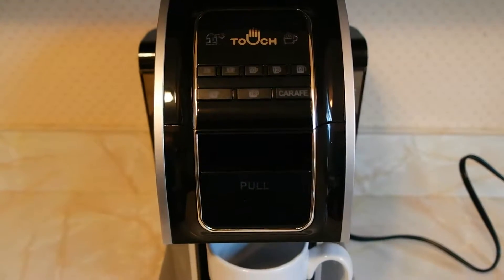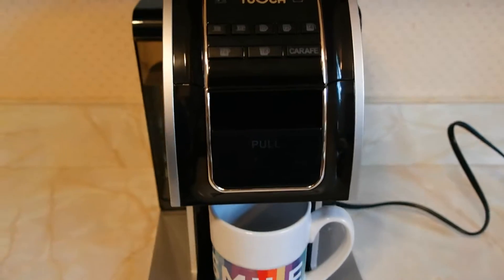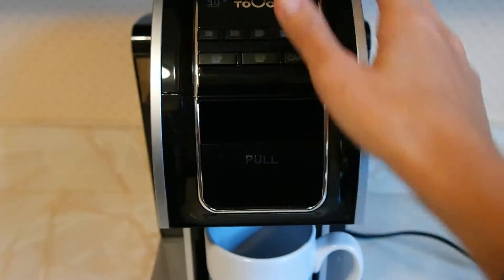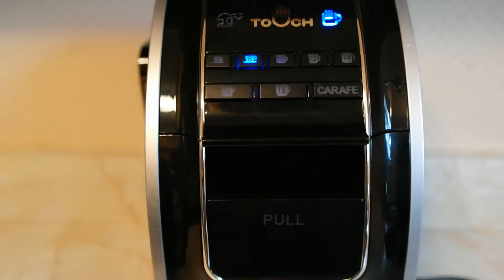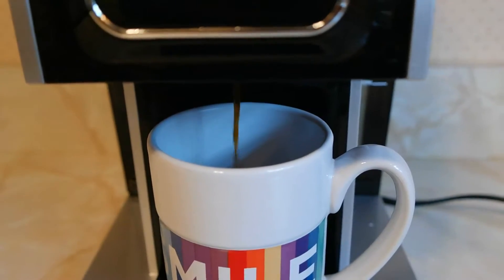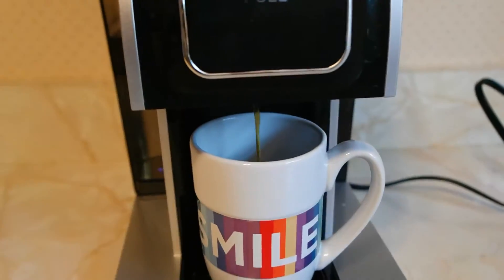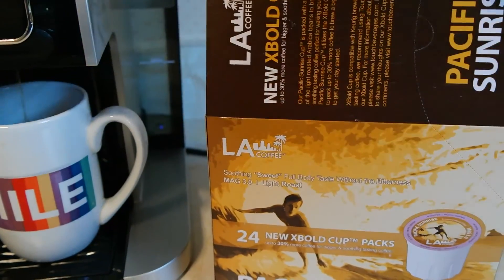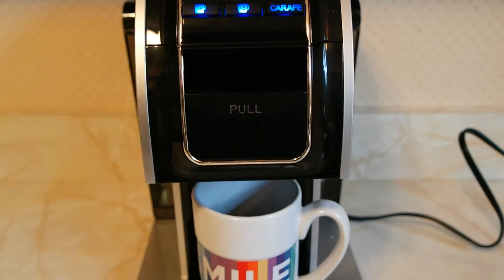Touch Single Serve Coffee Brewer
A look at the Touch Single Serve Coffee Brewer.

Product provided.